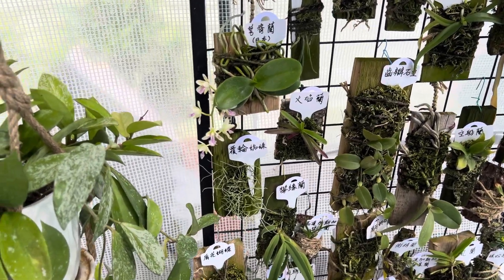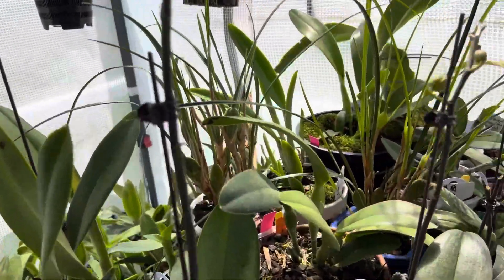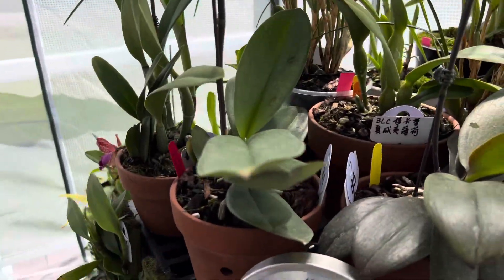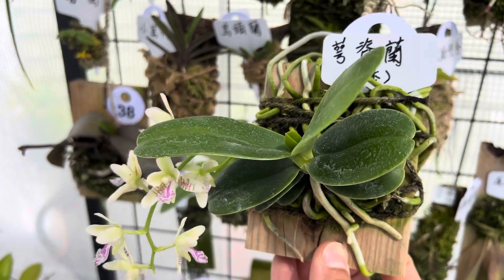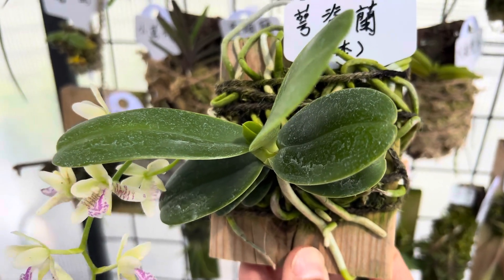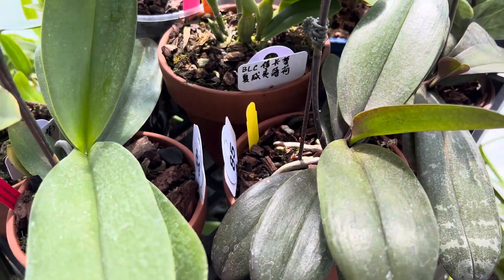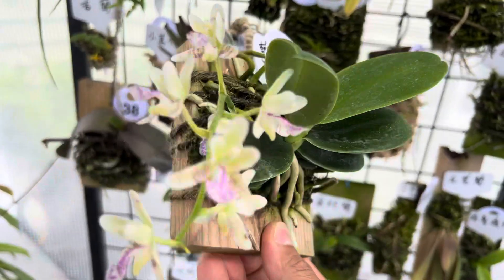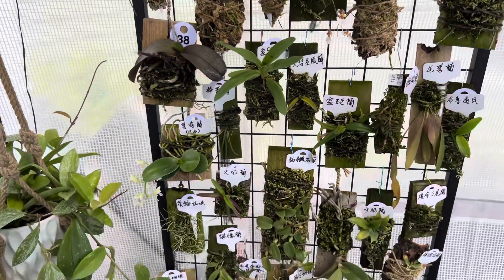The Only (All) thing you need to know about keeping Sederia Japonica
Sharing my simple approach caring for Sederia Japonica, one of the easiest, most beautiful and most fragrant orchids